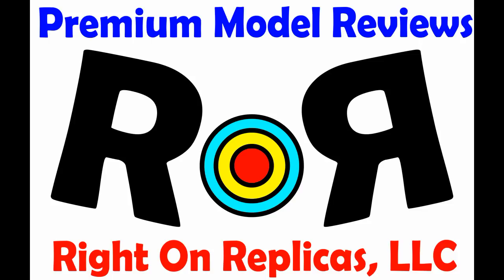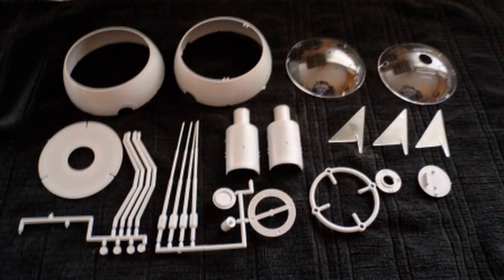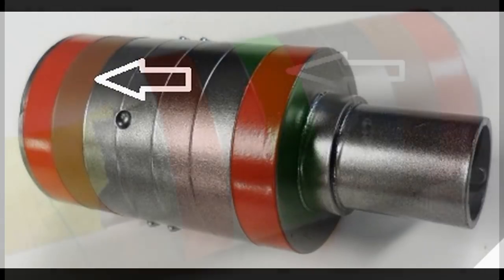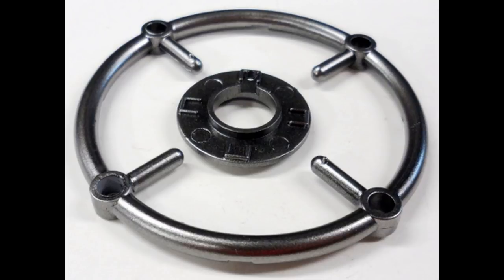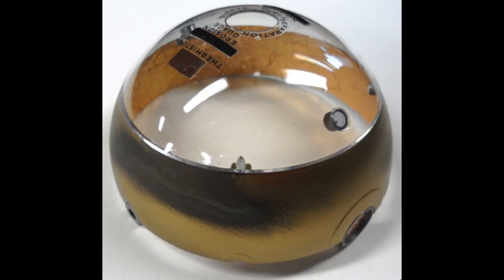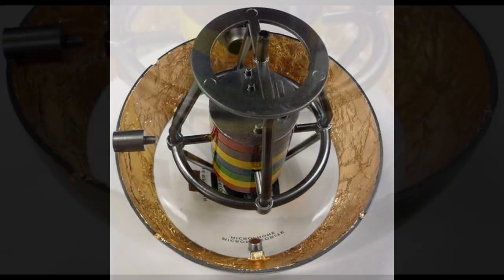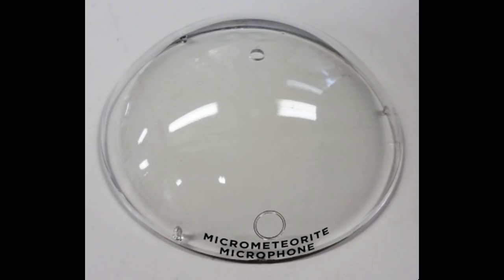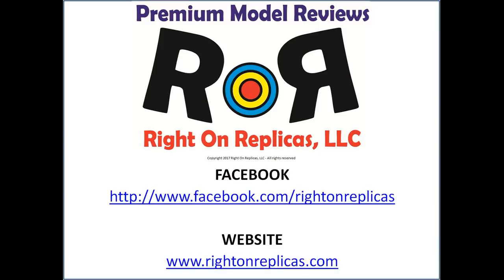How to Build the Project Vanguard Satellite 1:5 Scale Hawk Model Kit # HL603 Review